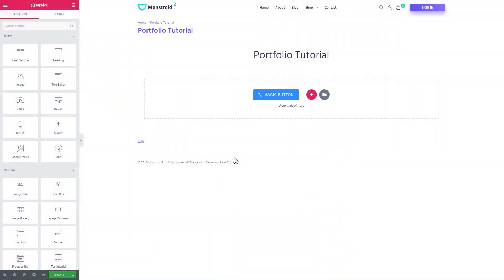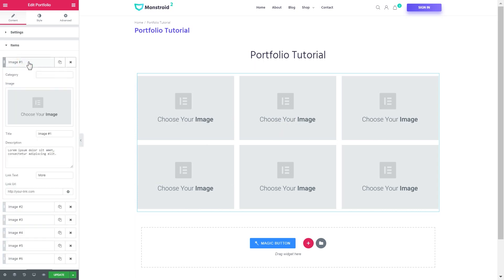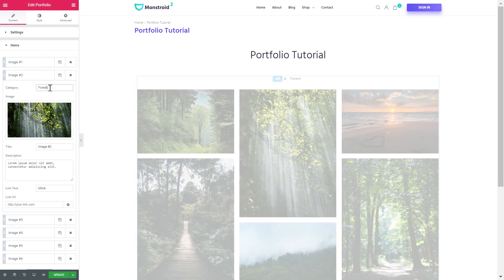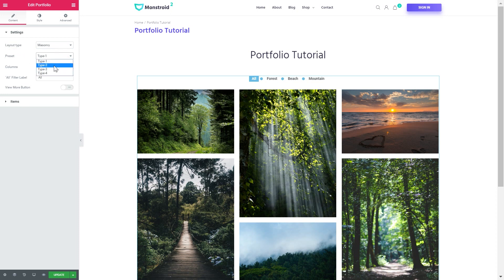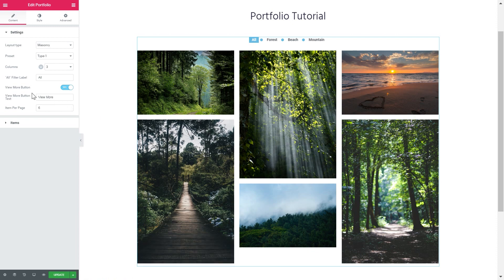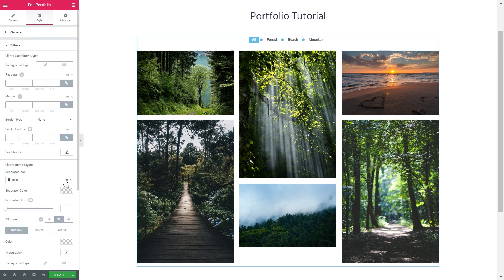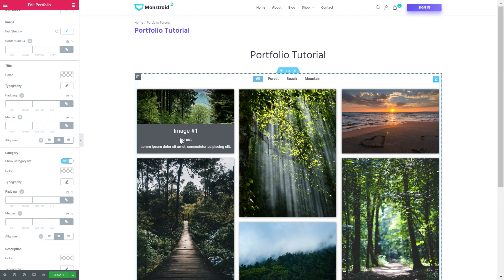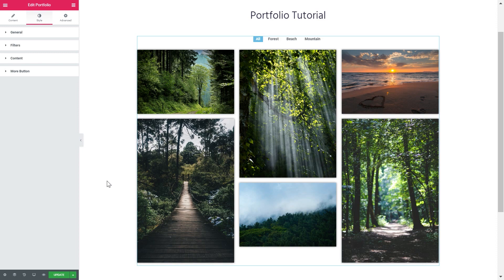How to Create an Astonishing Portfolio? Elementor Page Builder Tutorial. JetElements Add-on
A portfolio website is a very popular trend and lots of designers, writers and programmers create them to impress the employers and clients. Besides that, a good-looking portfolio will be a huge plus for any company website. WordPress Elementor portfolio is, probably, the simplest and most beautiful solution of all presented on the market. No matter what look, form or layout you want for your portfolio, Elementor Pro plugin will help you with that.

From this tutorial, you will learn which of the Elementor widgets you can use to create a portfolio. Step by step you will be taken through the process of building, styling and customizing the portfolio. You will understand how to use all the settings of the widget and get insights about the functions you didn’t know about but may be interested in. Going through this Elementor portfolio tutorial you will finish the website without any issues and gain all possible profit of it in the future.

Add creative PORTFOLIO on your WordPress pages with PORTFOLIO  widget that comes inside JetElements plugin for Elementor Page Builder.